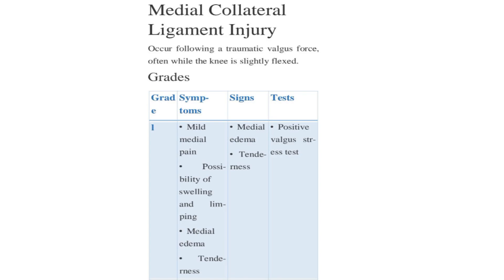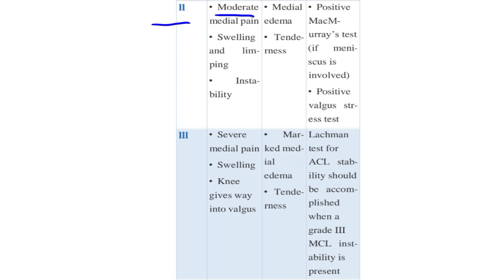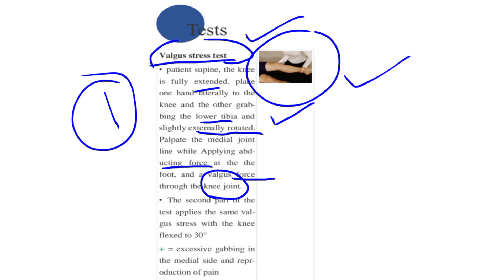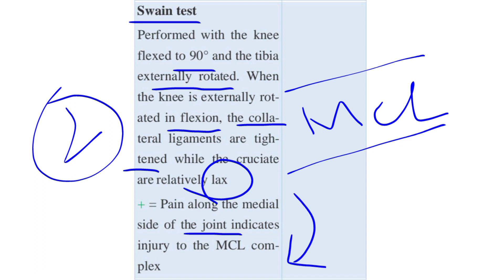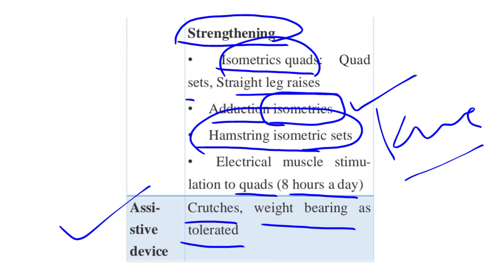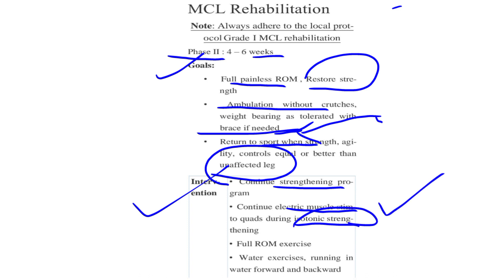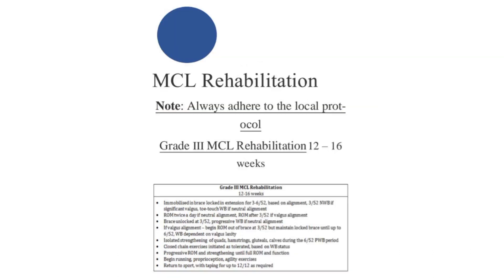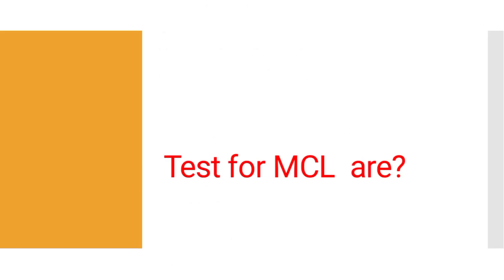Orthopedic Rehab Protocols: MCL injuries By Dr. Areej Fatima